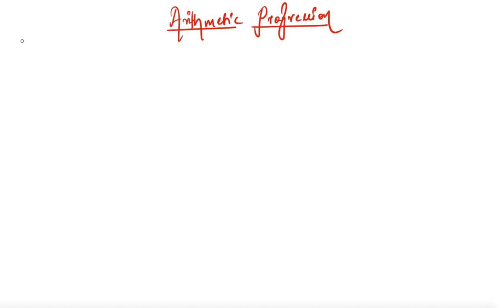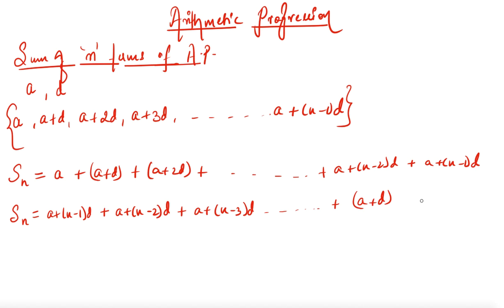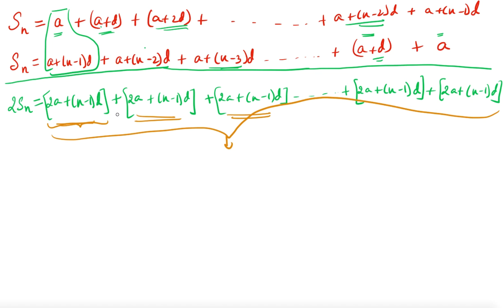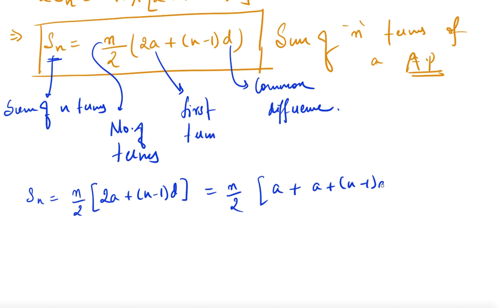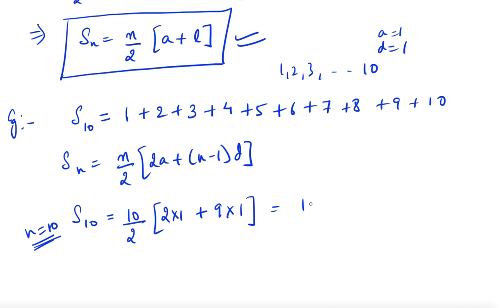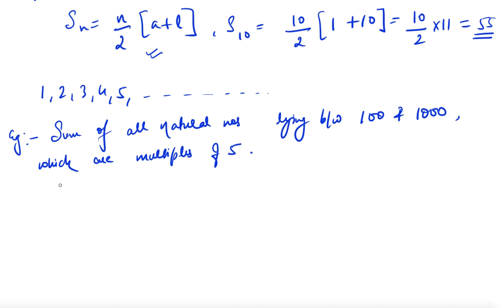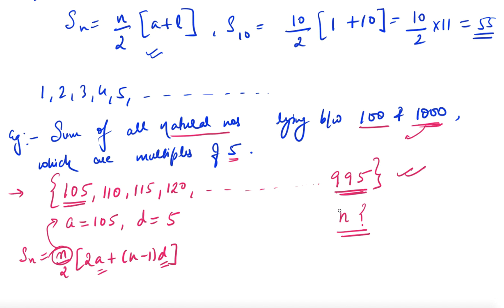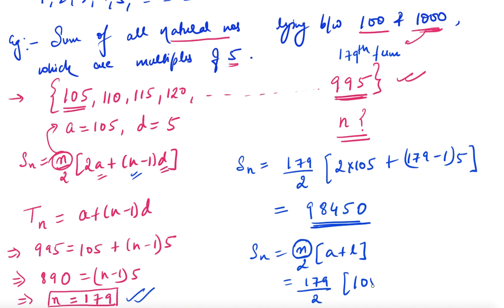Sequence and Series- Sum of n terms - Part 4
Arithmetic Progression or Arithmetic Sequence is a sequence in which a constant is added to each term to get the next term. After watching this video you will be able to find the sum of n terms of any arithmetic progression. Understand how to derive the formula for sum of n terms of an Arithmetic Progression.

Sum of n terms | nth Term | Sum of arithmetic progression | Arithmetic Progression | Arithmetic Sequence | Arithmetic Sequence Formula | Arithmetic Series | Sequence And Series | EduGrab